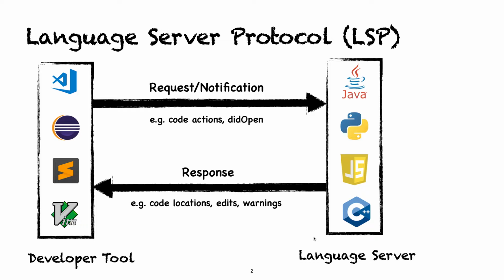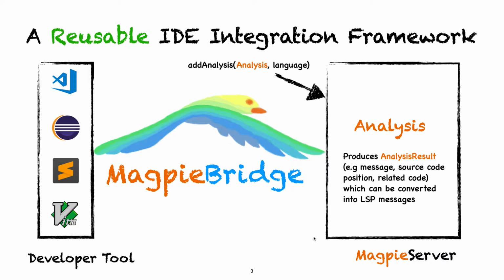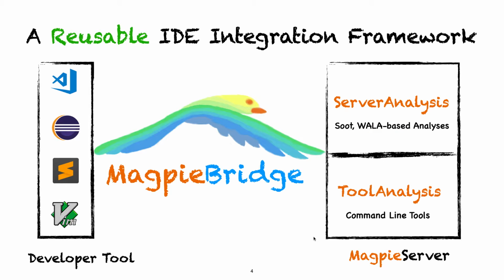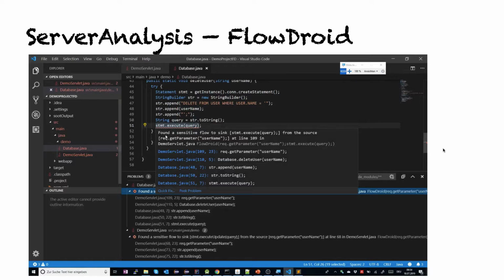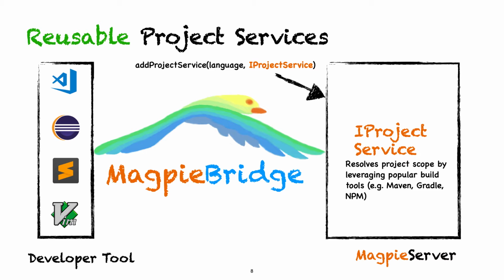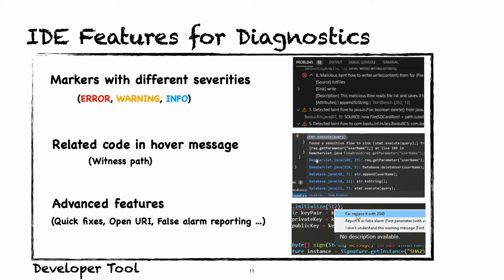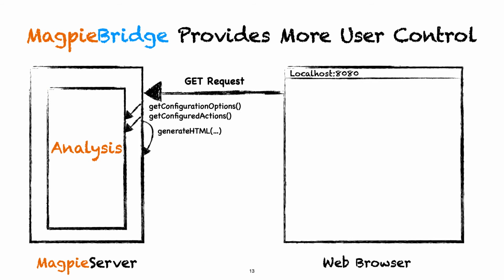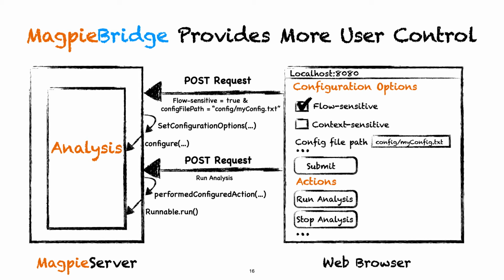DRY and Use MagpieBridge for IDE Integration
Talk at the SOAP workshop (PLDI 2020).
This is the recording of the talk. Q&A session can be found in the official video